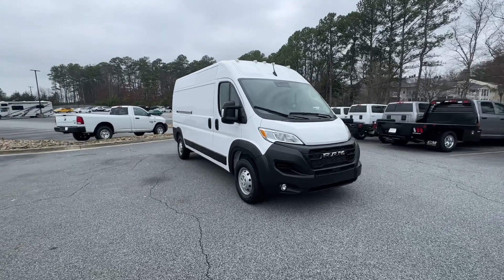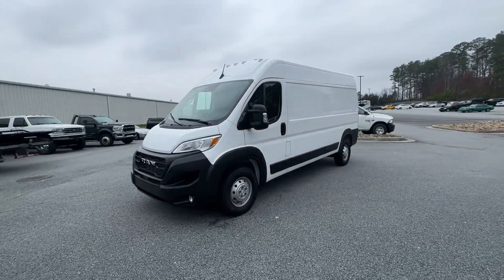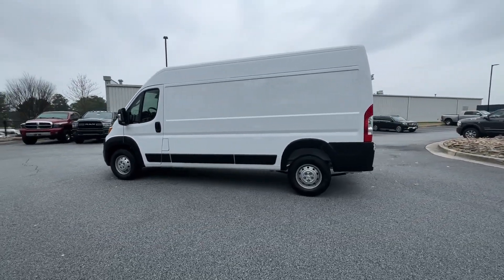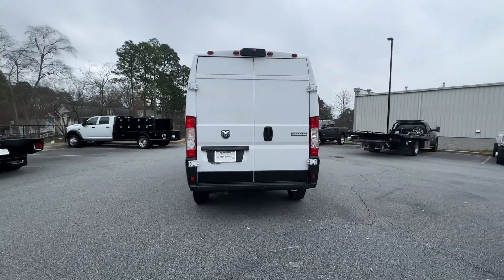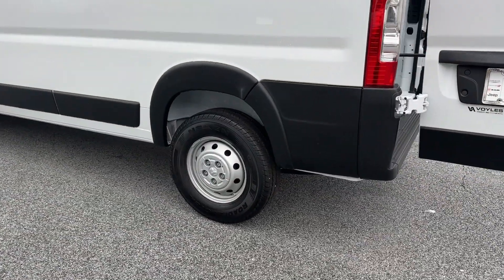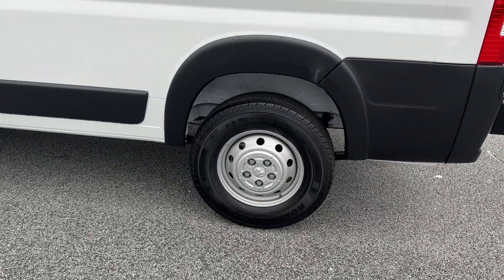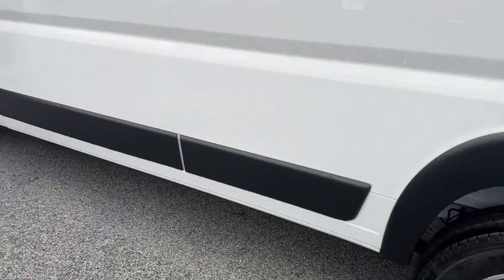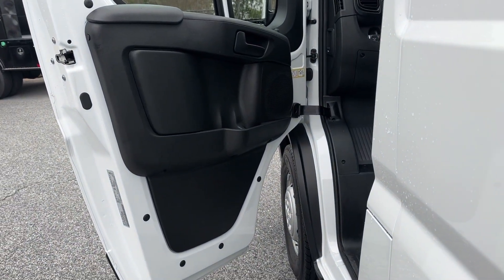2023 Ram ProMaster_Cargo_Van Atlanta, Marietta, Roswell, Kennesaw, Woodstock, GA 512581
Bright White Clearcoat New 2023 Ram ProMaster_Cargo_Van High Roof - 159WB available in 789 Cobb Parkway, SE, Marietta, Georgia at Ed Voyles CDJR. Servicing the Atlanta, Marietta, Roswell, Kennesaw, Woodstock, GA area.

2023 Ram ProMaster 2500 Bright White Clearcoat High Roof 9-Speed 948TE Automatic FWD 3.6L V6 24V VVT Plus TAVT Tag and Title. Must present ad or mention that you saw this price on our website to receive quoted price. Subject to prior sale. Includes Dealer Doc Fee.